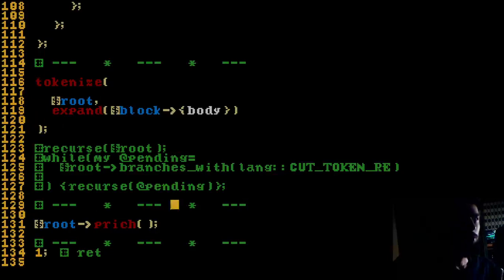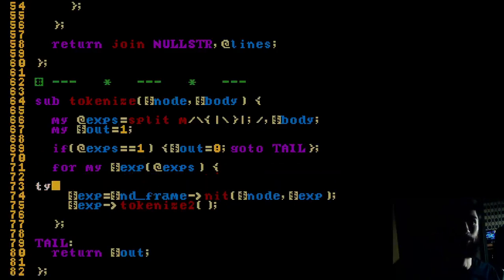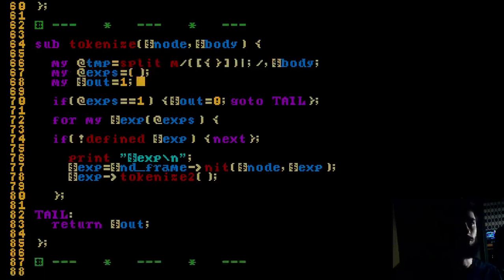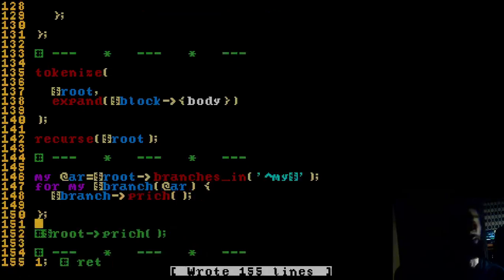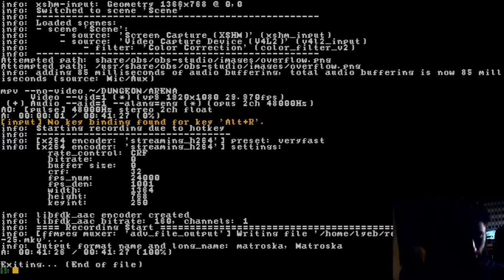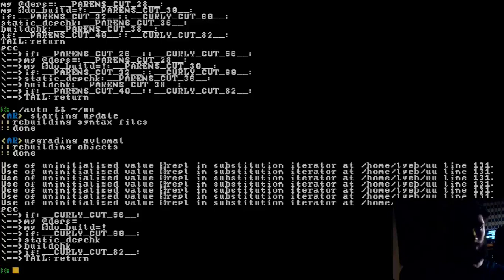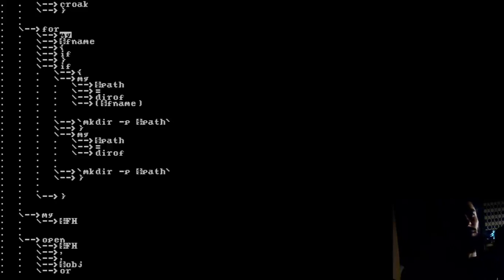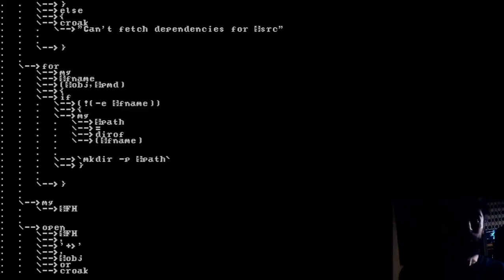Parse trees got me like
Here's an experimental approach to building a parse tree from Perl code, mostly for the purposes of gathering source metadata.